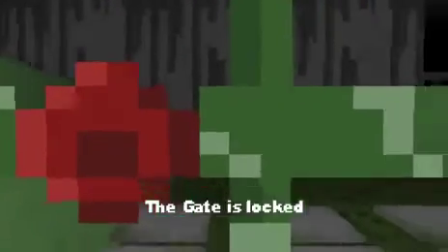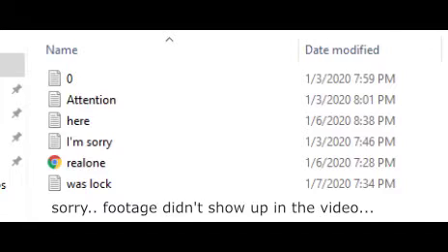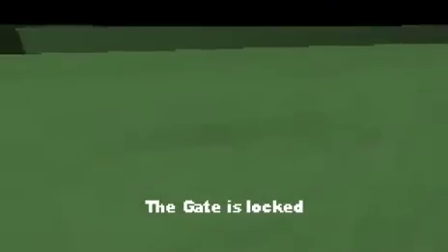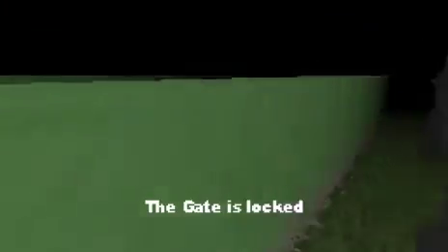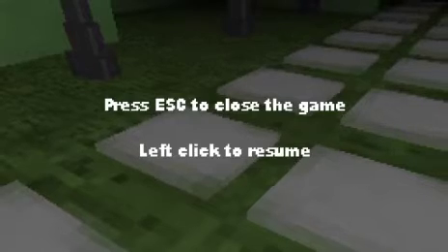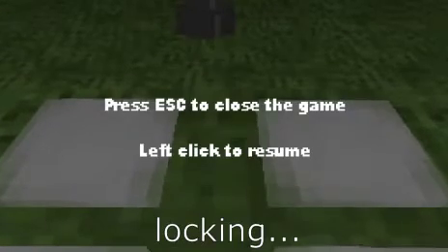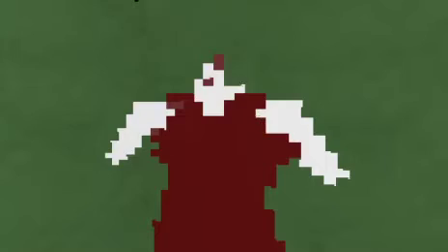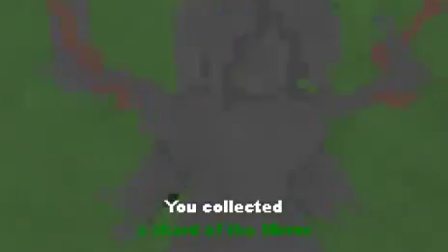IMSCARED | DUMB GREEN GATE!! #5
It took me so long to open the damn green gate!! You will see me be dumb for a while I'm sorry. XD

I hope you guys are enjoying me get frustrated by these puzzles because solving them is a pain, but when I do, it is a nice feeling! Seriously any of these things will make me so happy! :D
Anyways good luck watching my next video!! :))